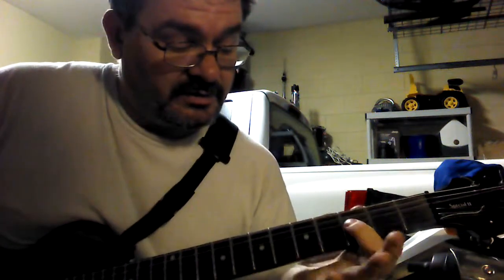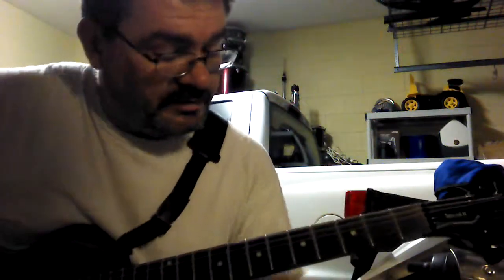How I play 'Smoke on the water' by Deep Purple